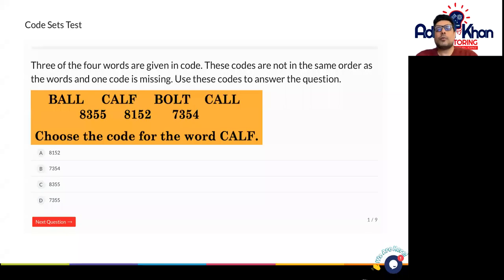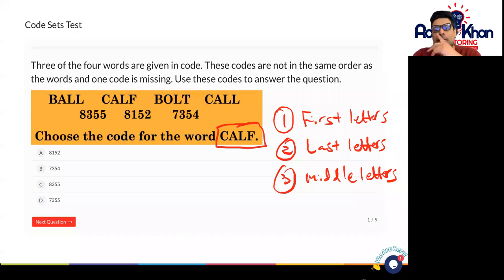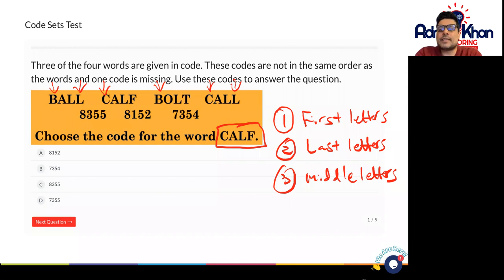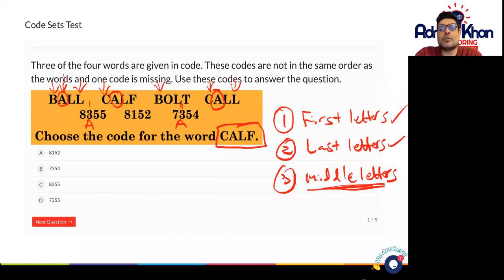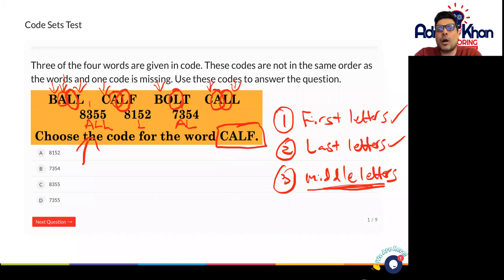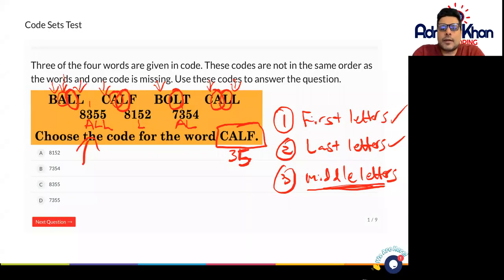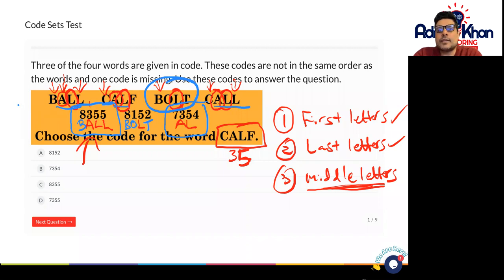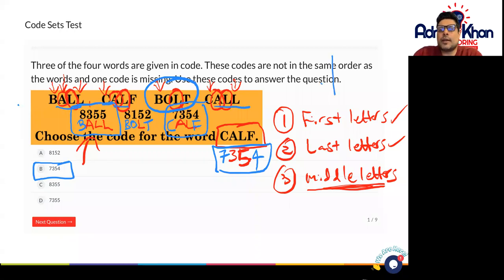11 Plus Verbal Reasoning - Code Set 1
Are you good at detecting codes? If not, you better learn to because this is an integral part of 11 Plus Verbal Reasoning.

There are often hidden messages in a code, and as a student, you need to understand that hidden message or the actual meaning of that word. Adnan Khan Tutoring has designed this test to improve your analytical skills. In this video, you have to decode the words and answer the correct ones using examples.

Enrol now to practice 11 plus verbal reasoning tests for 11 Plus Exams:

Here is our complete Playlist of 11 Plus Verbal Reasoning that covers the National Curriculum of the UK